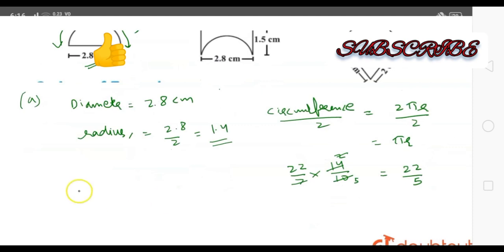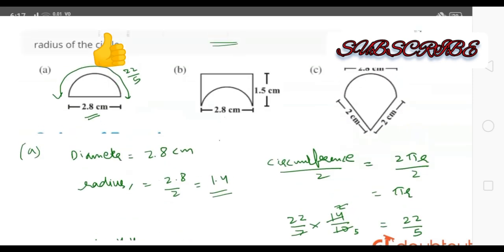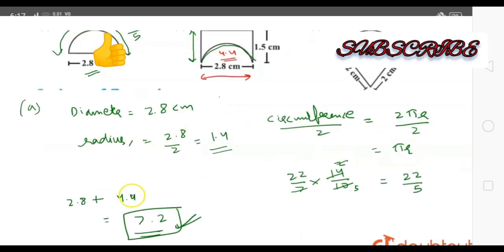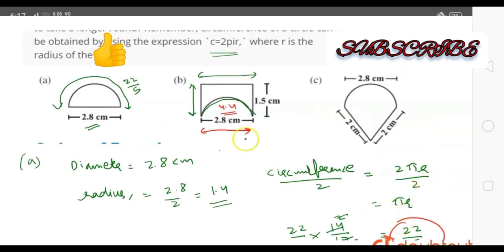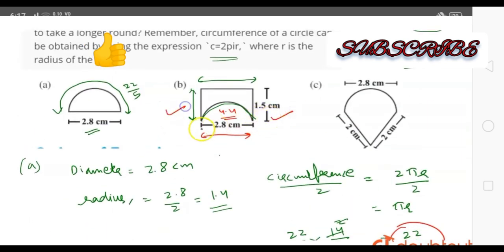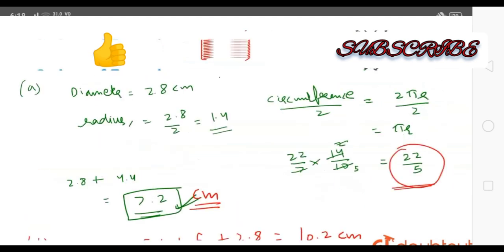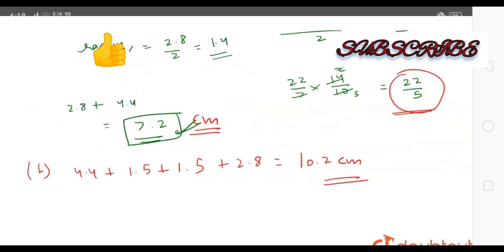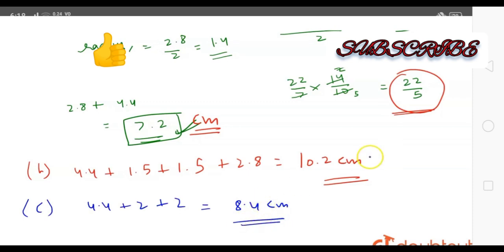NCERT class 8 mathematics chapter 11 exercise 11.1 questions no 5 solutions and full explanation.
Prince gupta